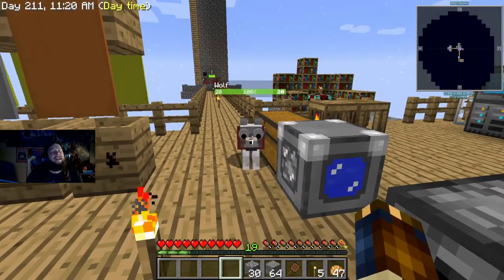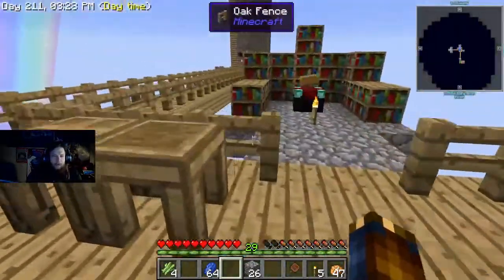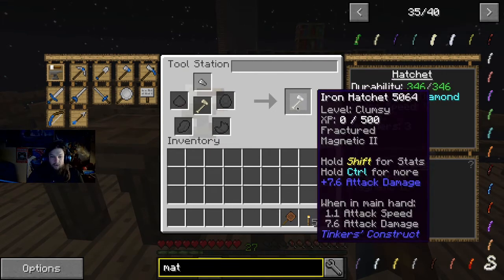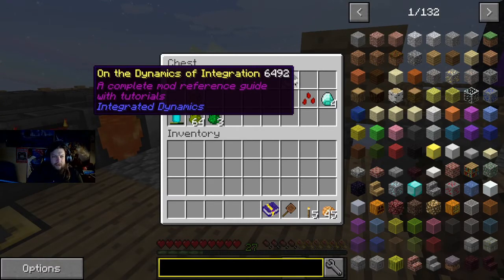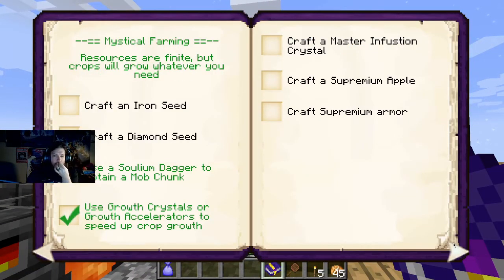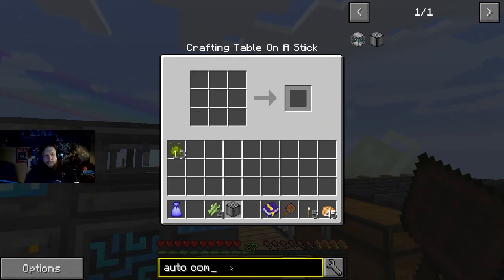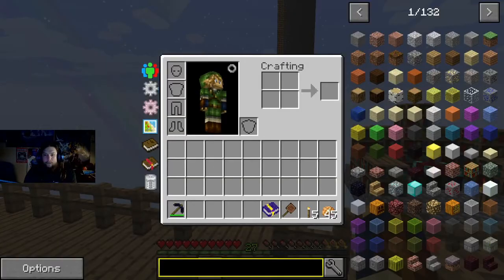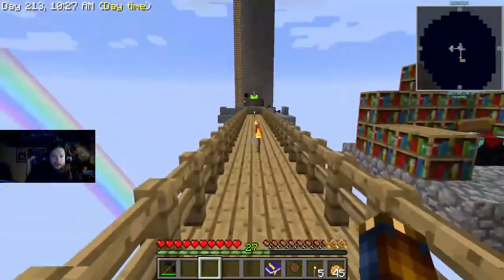Sky Factory 23 Small Achievements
Upgraded tools, new tools, and new machine.